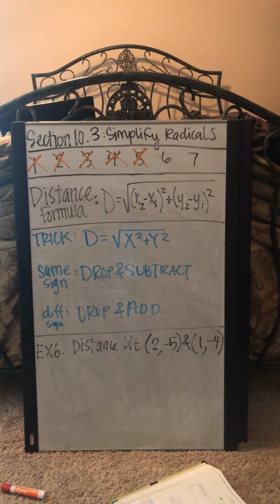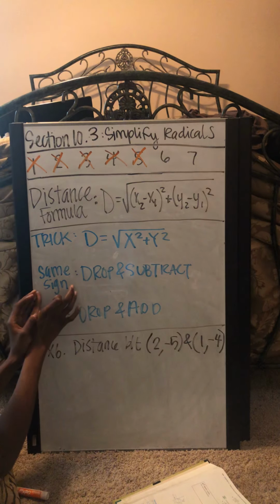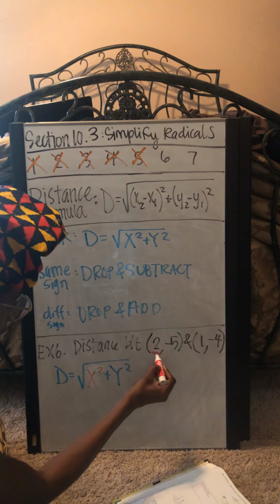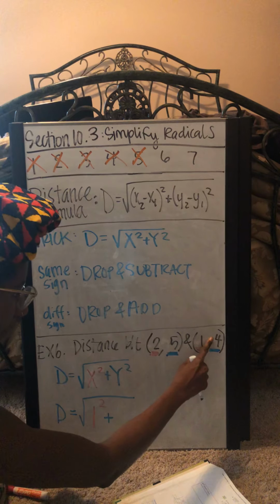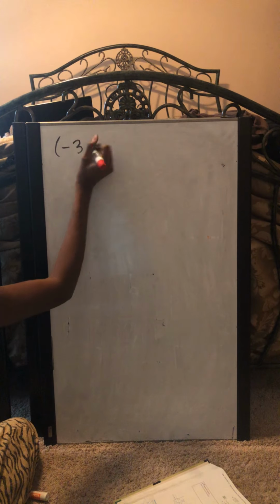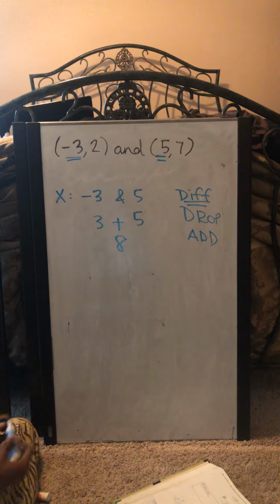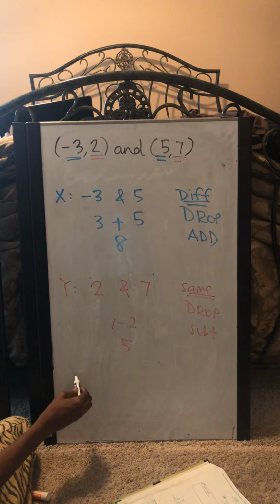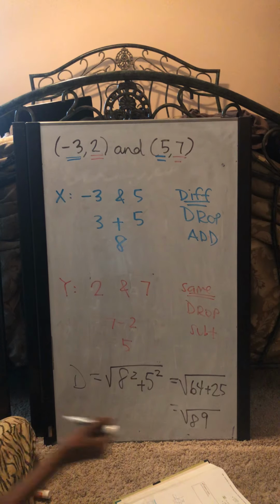Int Alg Sect 10.3 #6